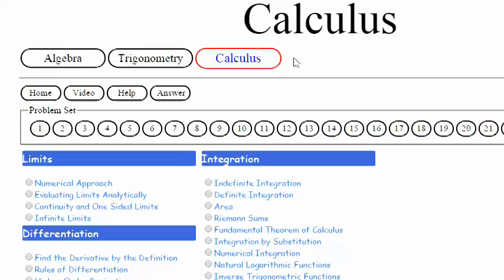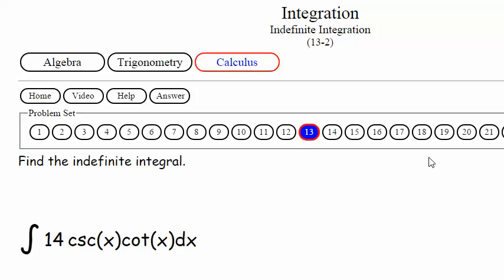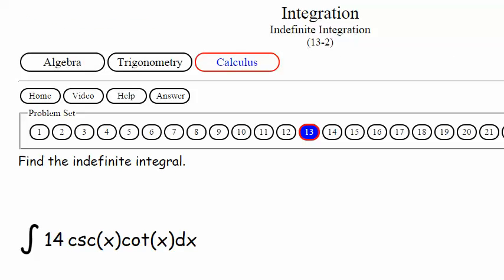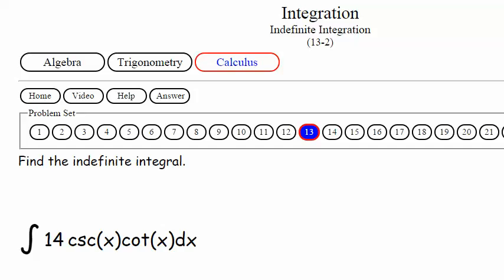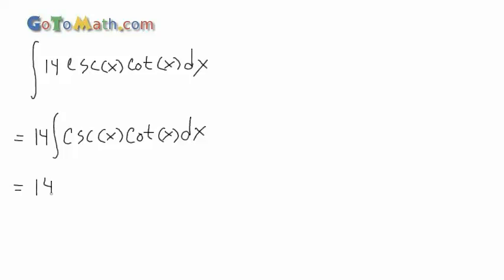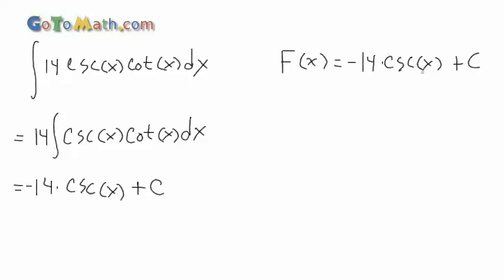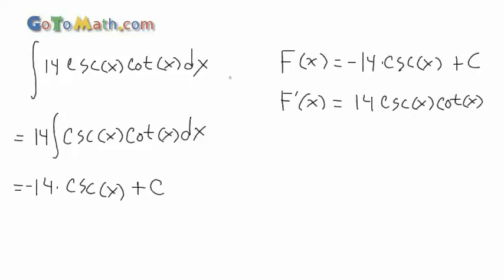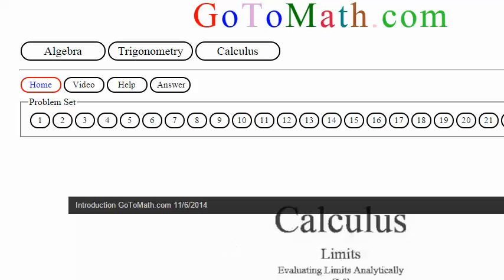Calculus 1 Indefinite Integration b13p2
GoToMath.com